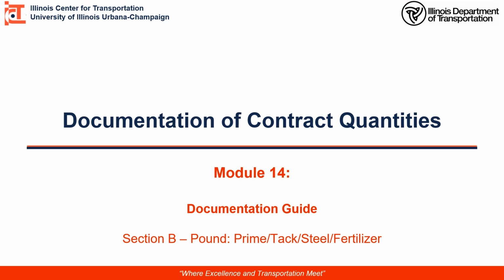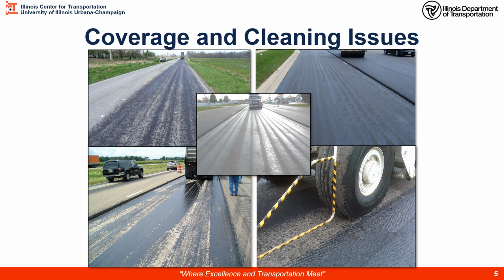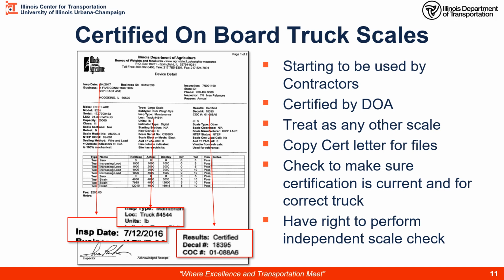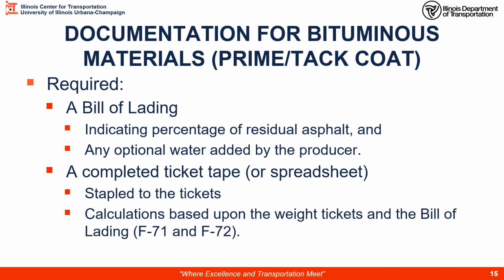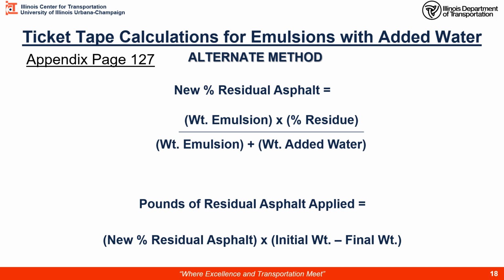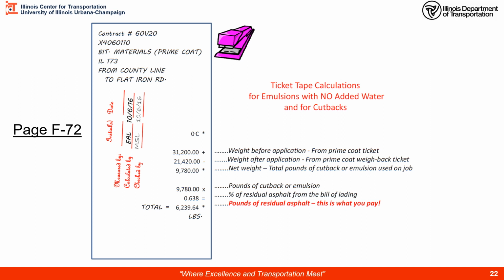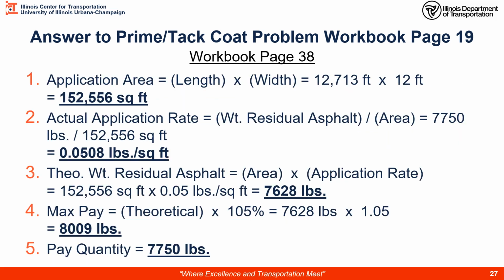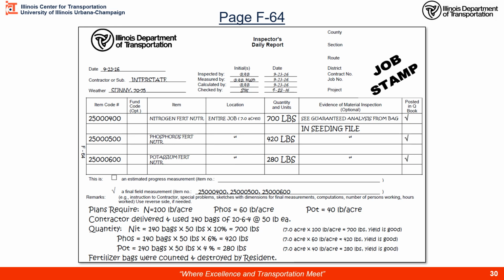DOC - Module 14 Section B Pound Prime Tack Steel Fertilizer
time stamps -
Outline: 00:00
Prime & Tack Coat: 1:52
Workbook Page 19 – Prime/Tack Coat Problem: 27:40
Fabricated Structural Steel: 34:29
Fertilizer: 36:14